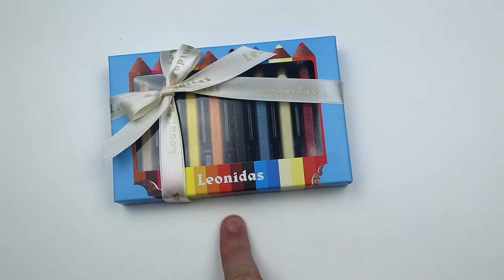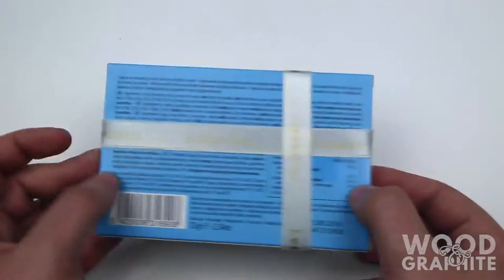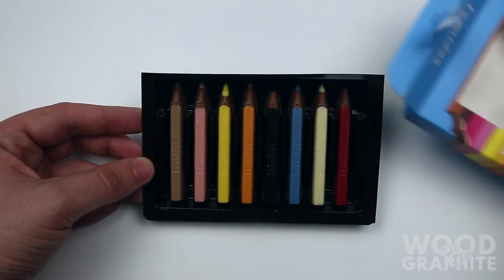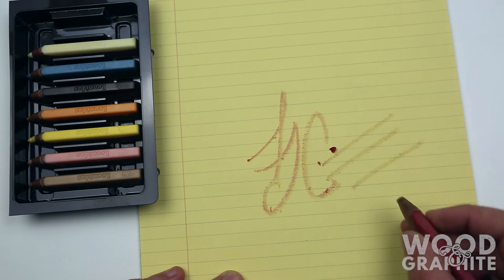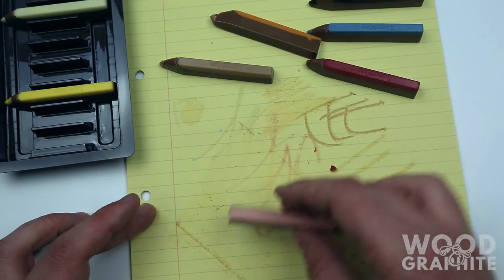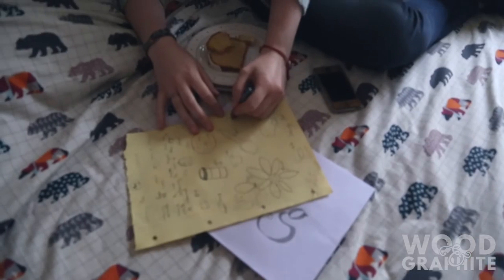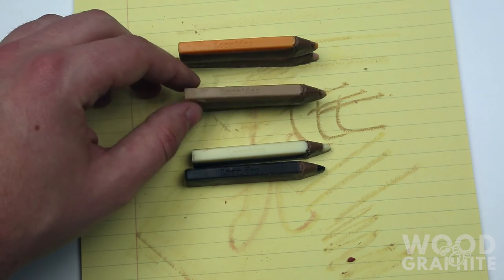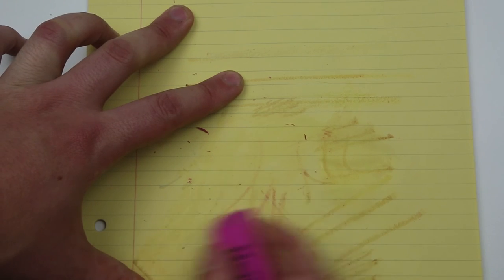Leonidas Czech Chocolate Pencils - ✎W&G✎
Czech Chocolate Pencils? Czecholate? Czochlate? The mind boggles.

Links to all the relevant items below:

LINKS

LINKS

Music is the track 'Dollar Theatre' by Jalen Warshawsky
Buy rad stickers at our Redbubble store!